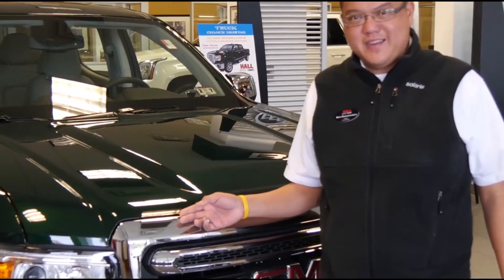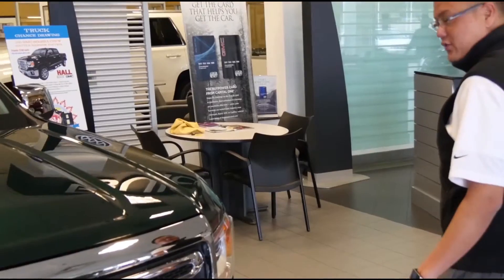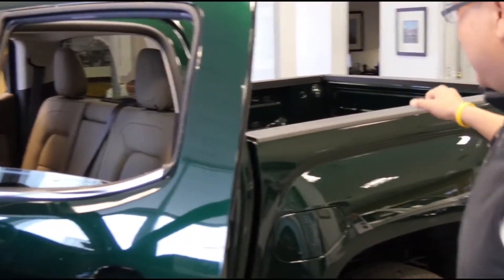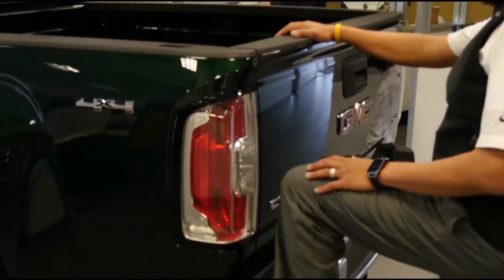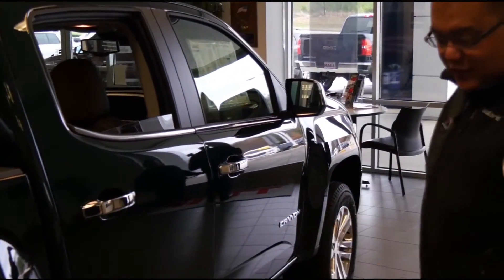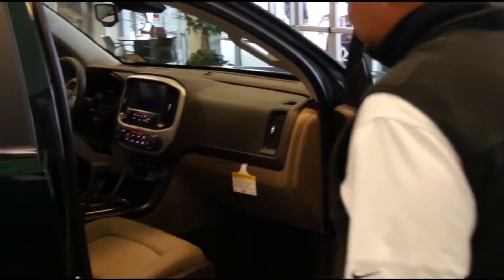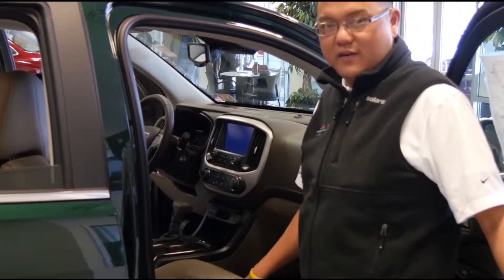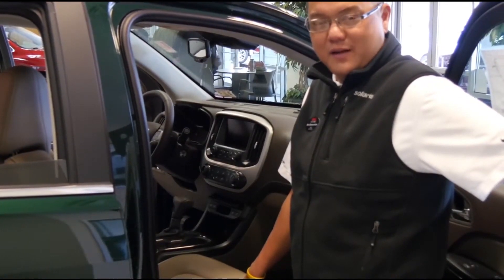GMC Canyon Walkaround